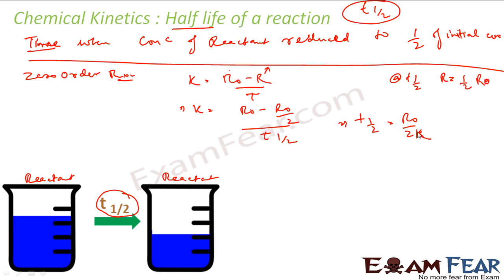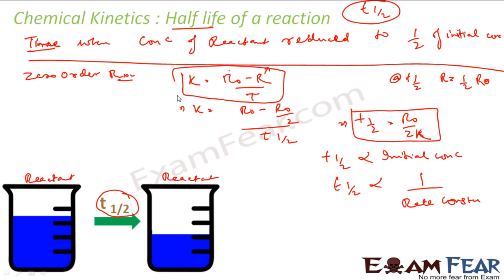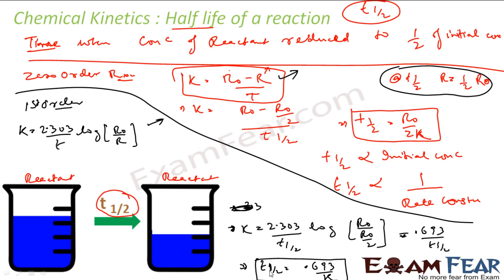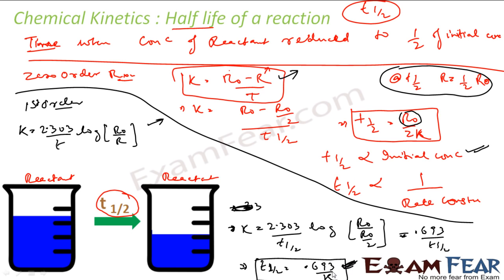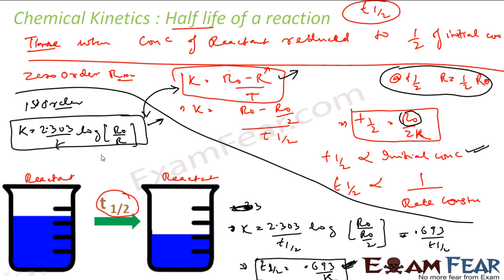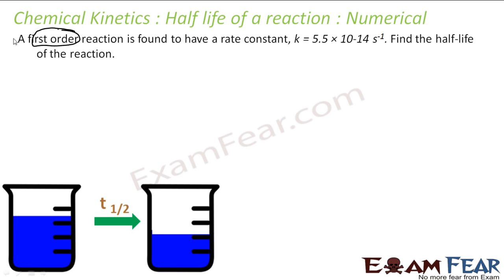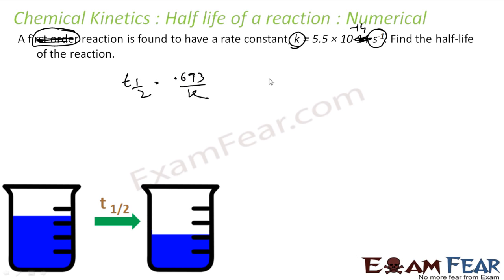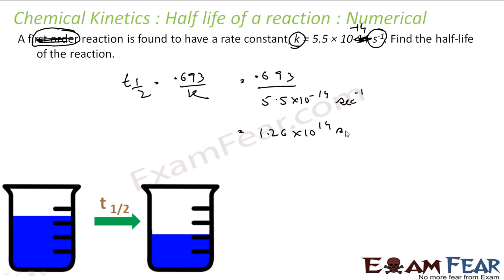Chemical Kinetics Class 15